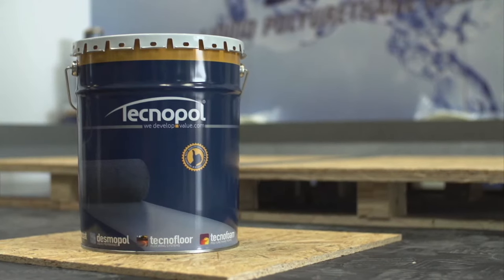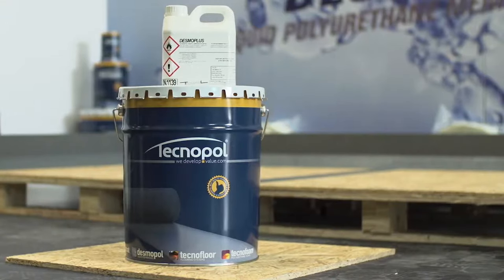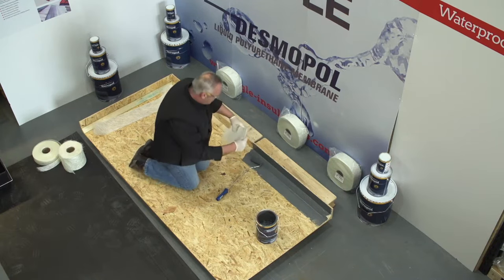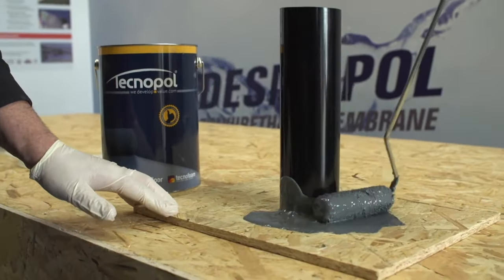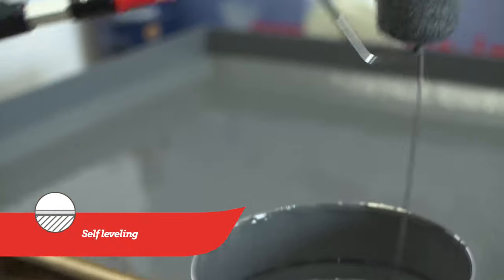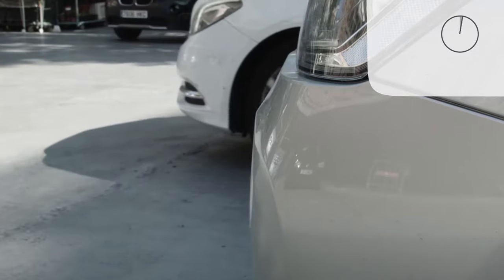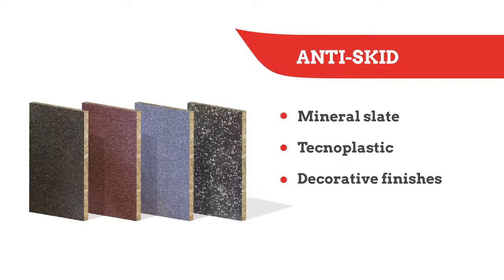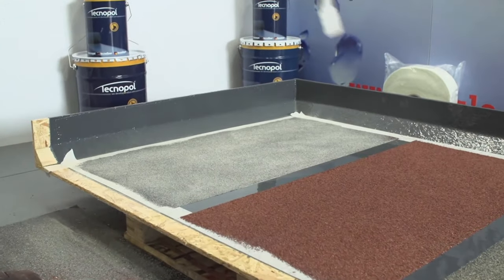Desmopol Application Guide Balcony System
ACCELERATED DESMOPOL
Balcony & Walkway system Desmopol is a high elastomeric waterproofing membrane for flat roofs, walkways , balconies and a perfect solution for waterproofing complicated roofs with detailed work.

Desmopol can be applied to most substrates without the need of a primer such as Bitumen, Torch on felts, OSB, single ply, asphalt or on warm roofs , over Flat Roof PIR boards.

For balconies, walkways and in general any area that requires quick trafficable access, Accelarated Desmopol is the best solution.

⭐ Next day free delivery to UK mainland.

Discount rates are for larger projects on all coatings.

W: clevershieldcoatings.co.uk